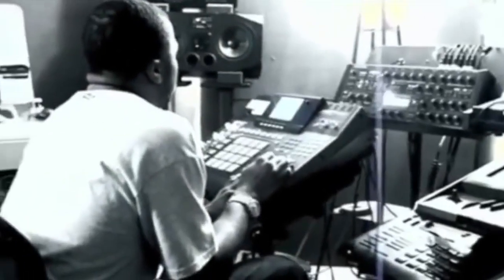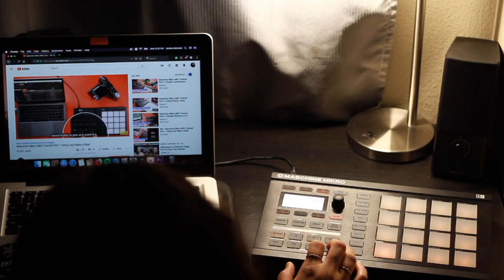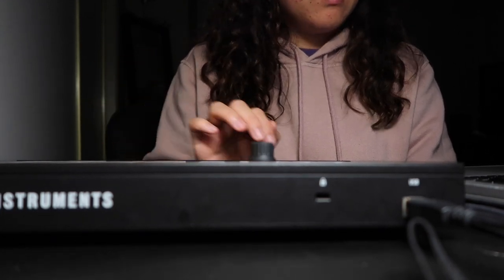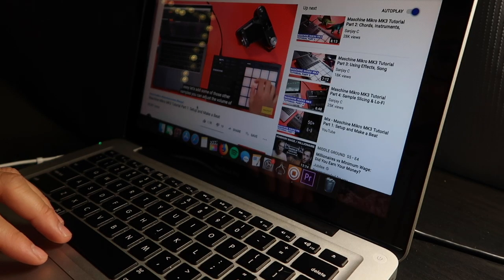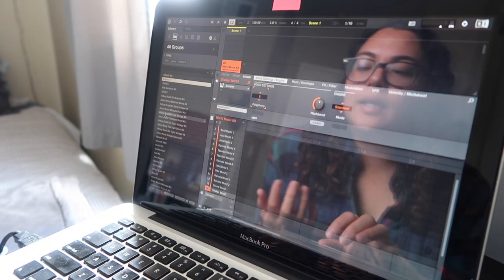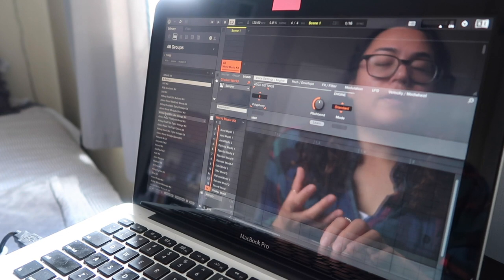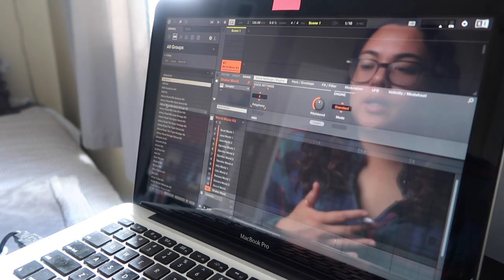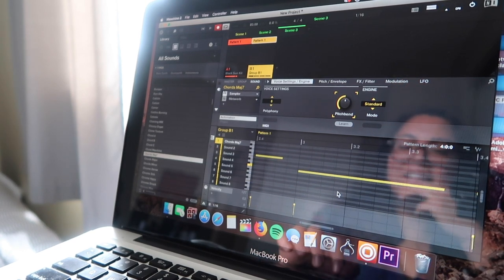"Sample.Chop.Loop." - a short documentary